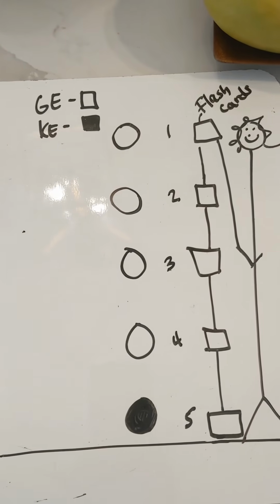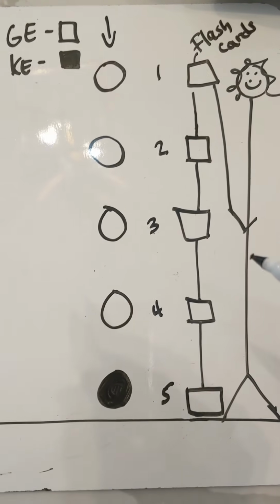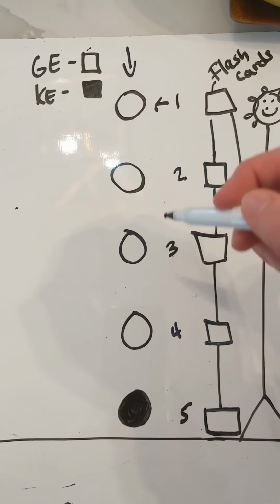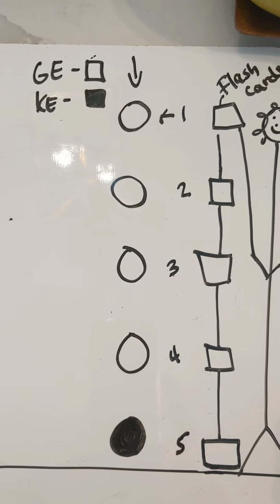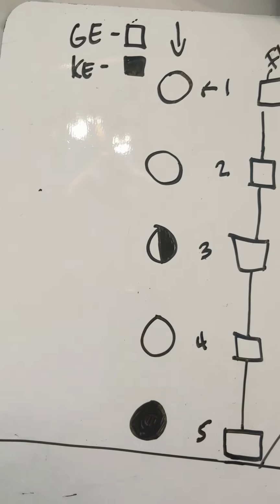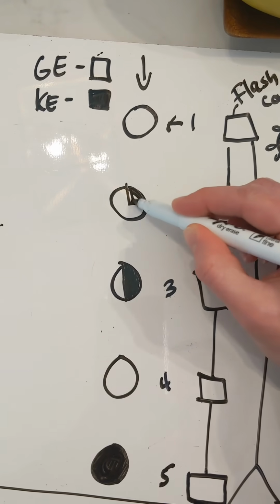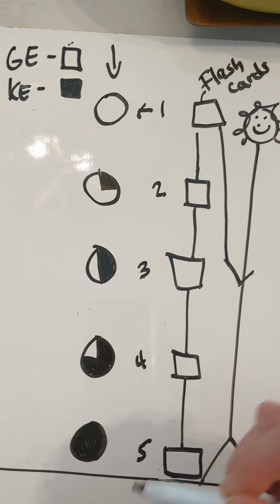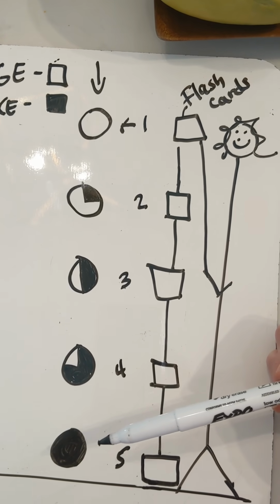Task #1 Gravitational Energy Introduction